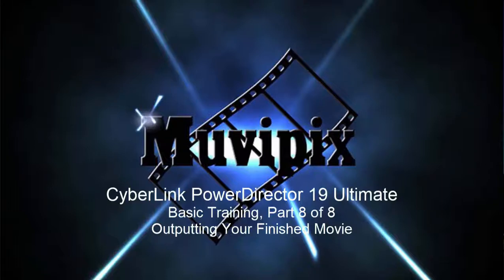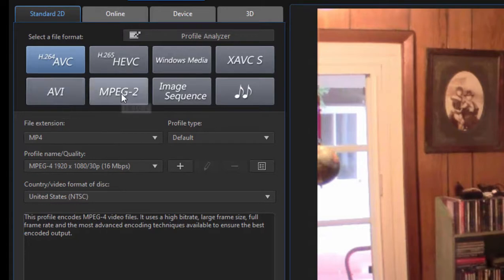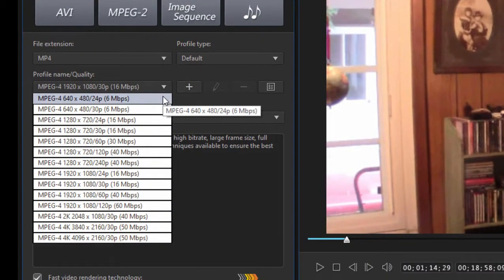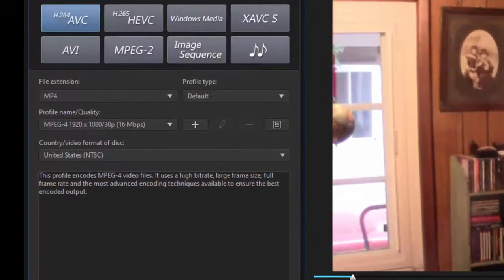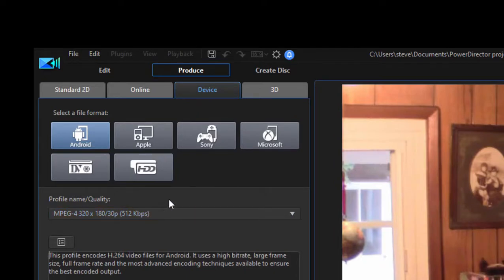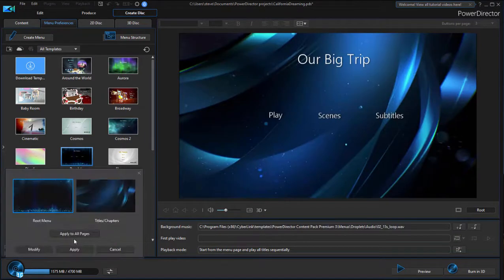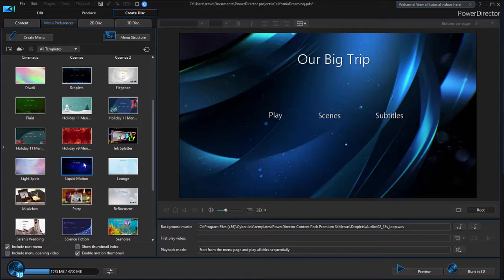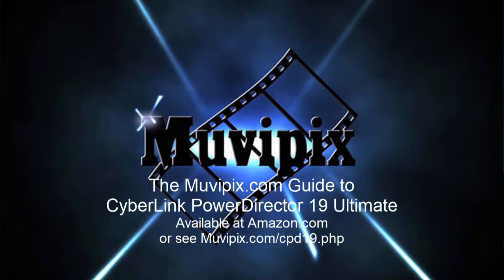Basic Training for CyberLink PowerDirector Ultimate 19, Part 8 of 8